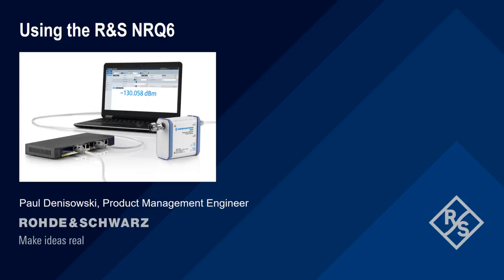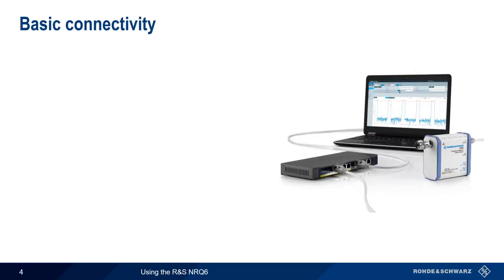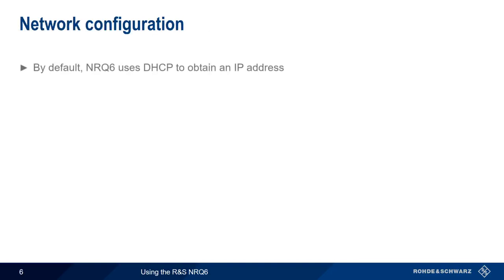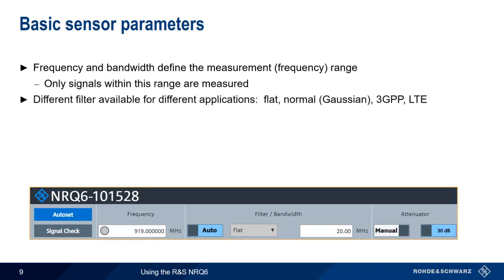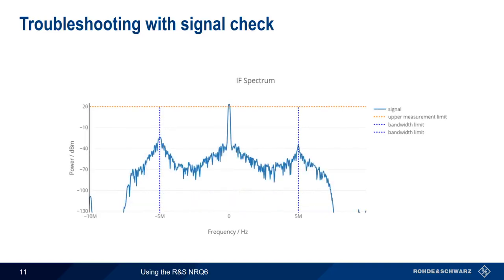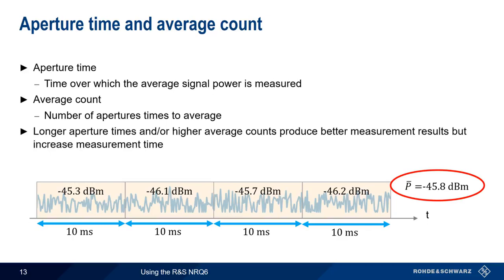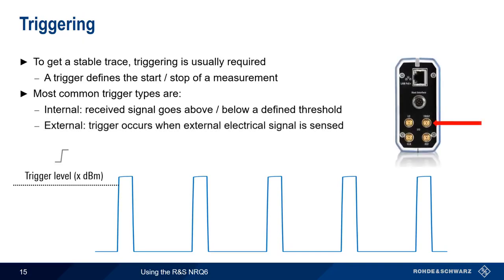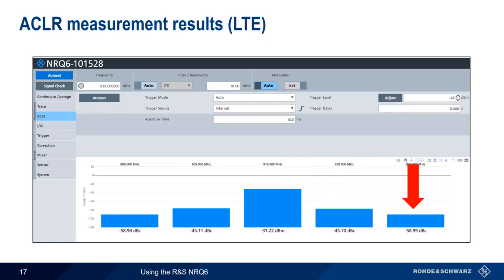Using the NRQ6 Frequency Selective Power Sensor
This video provides an introduction to the R&S®NRQ6 frequency-selective power sensor and how to configure it for many common measurement applications.